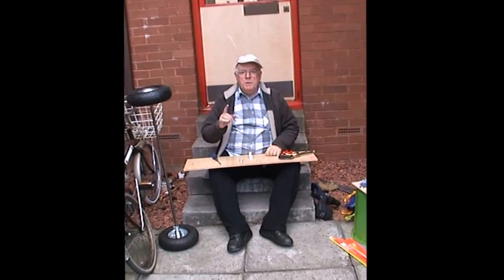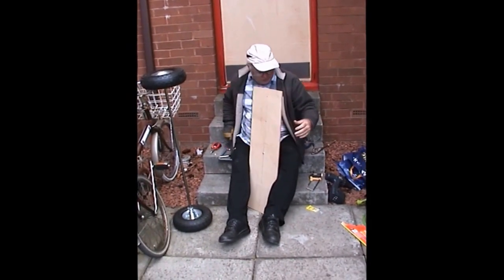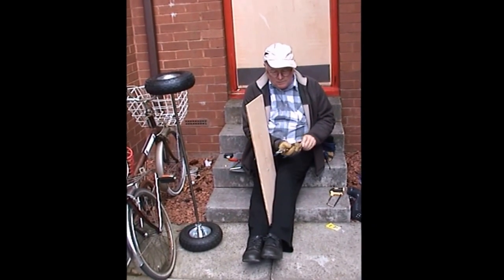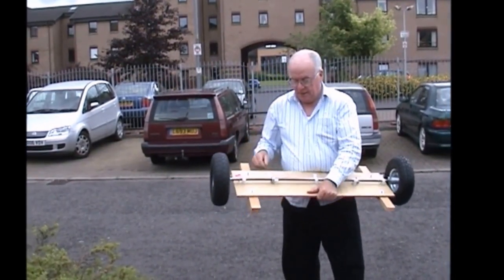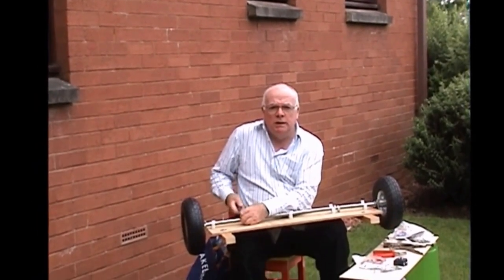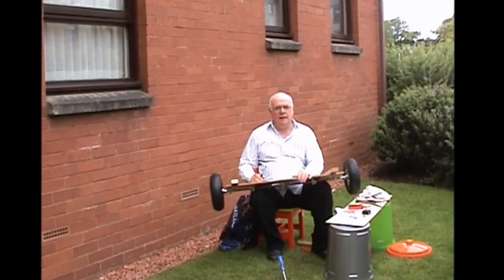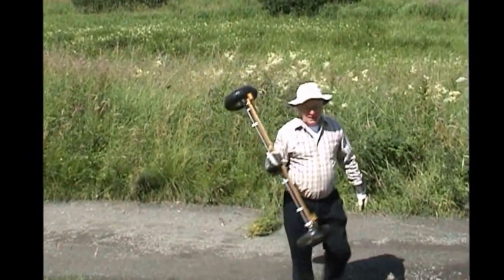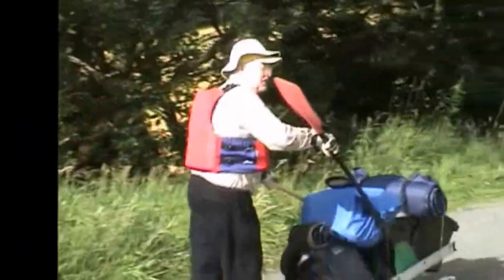box car, canoe wheels 2- (3)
continuing, the making of wheels and trolley for portage of canoe, around canal locks , 1 mile portage from forth and Clyde canal, to union canal, this up hill.
(BILL MORRISON 242 )== SKYPE